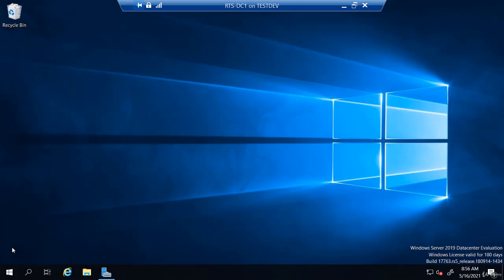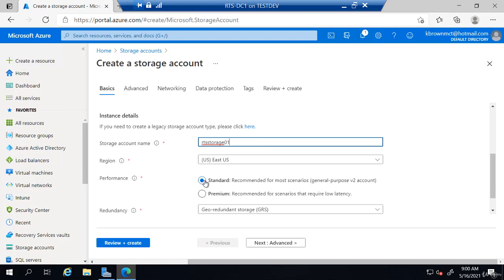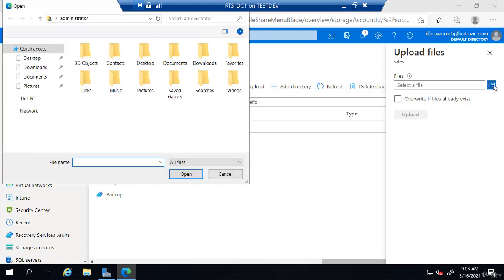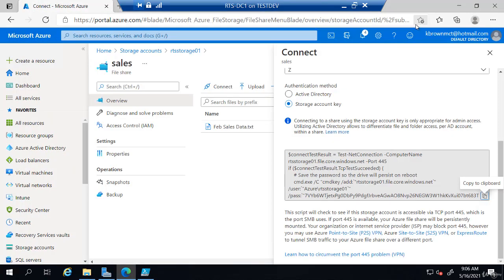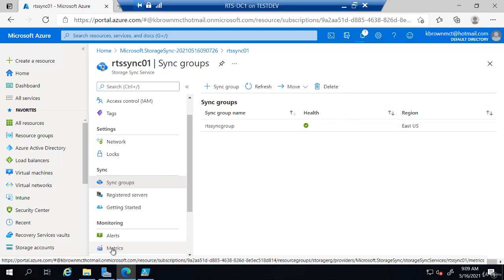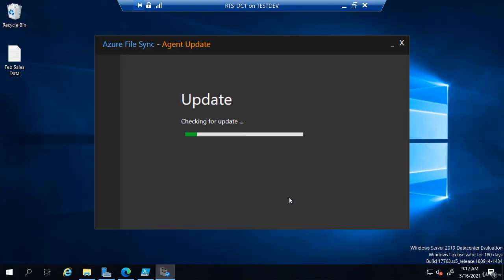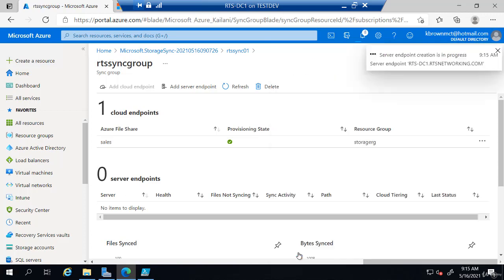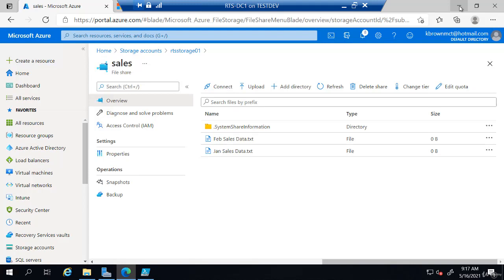Azure File Sync: The Best Way To Keep Your Windows Files Synced